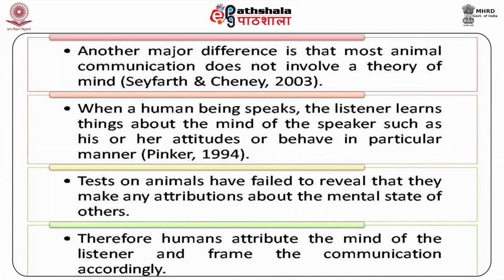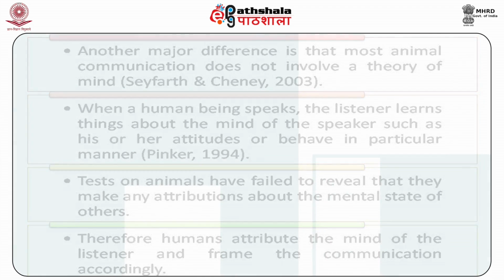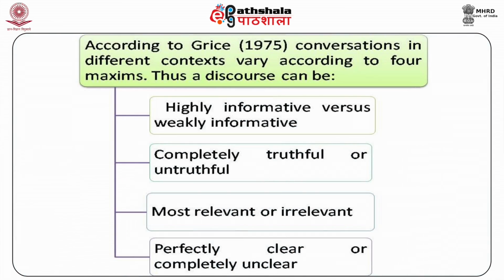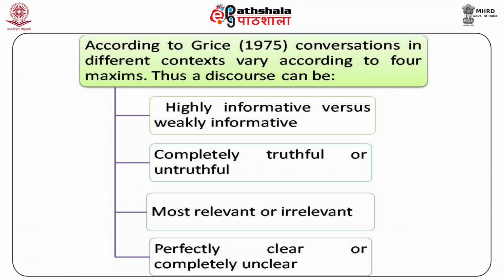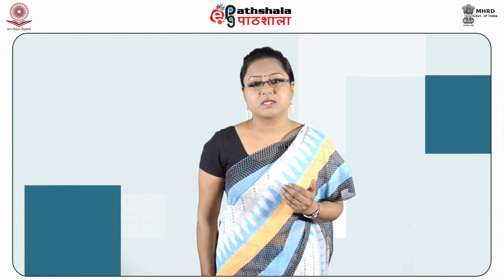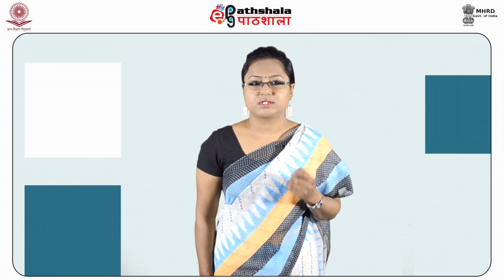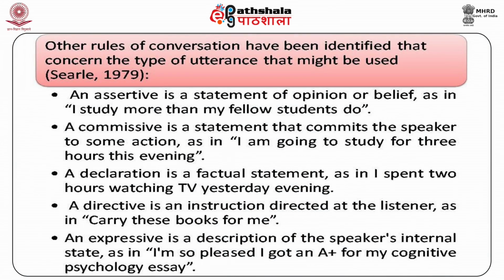M-28. Language (Part A)